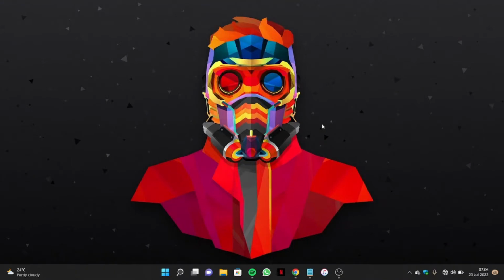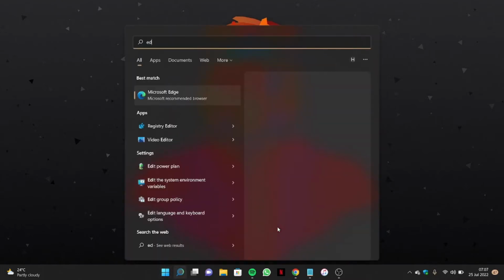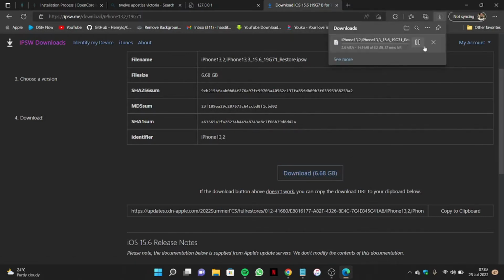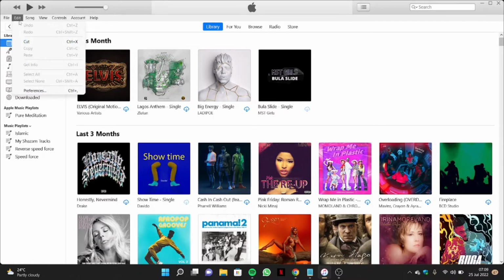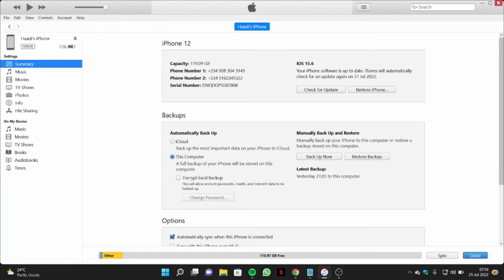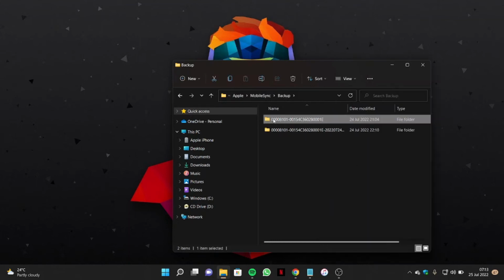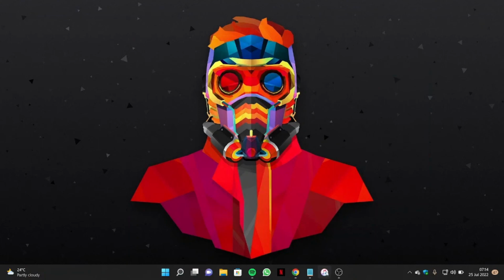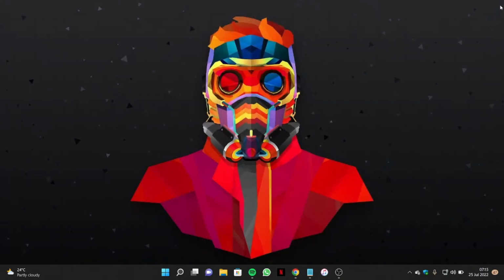How to Downgrade iOS 16 to iOS 15! (without losing any data)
How to Downgrade iOS 16 to iOS 15! (Without Losing Data) | Remove & Uninstall iOS 16 Beta to iOS 15.5

Apple just recently released the iOS 16 Public Beta and now a lot of users will begin installing it on their main device without thinking twice about the potential downsides.

So, if you did install the iOS 16 Beta and you're having issues now, luckily there is a way to go back to a stable iOS 15 build and uninstall the iOS 16 Beta. And thankfully you can do it without losing any of your data, like photos, text messages, etc. This video will show you exactly how!

chapters:
0:00 - intro to video
0:52 - step 1 reset settings
1:40 - step 2 download ipsw file
2:32 - step 3 itunes backup (important)
3:29 - step 4 install software
4:25 - step 5 edit config.plist (very critical)
6:20 - restore backup

[Upload Schedule] - Every now and then ; )